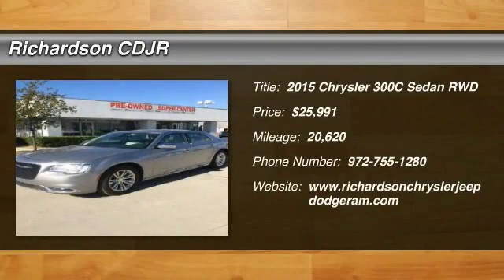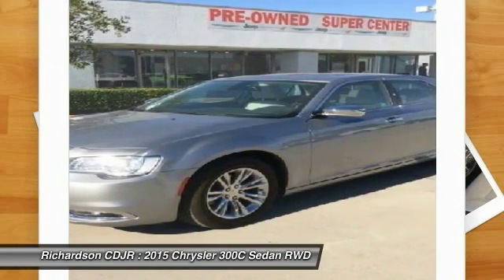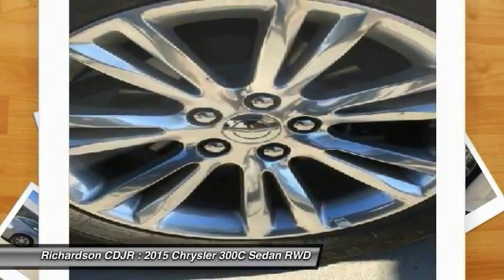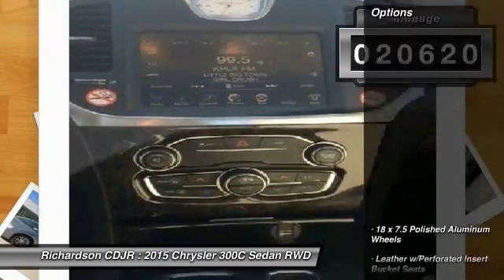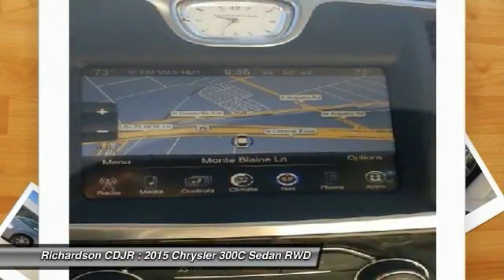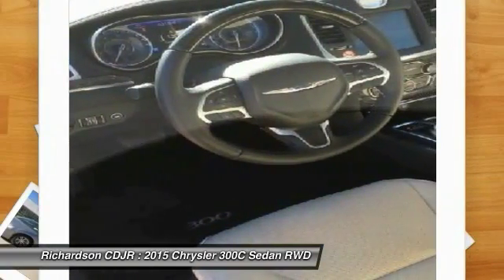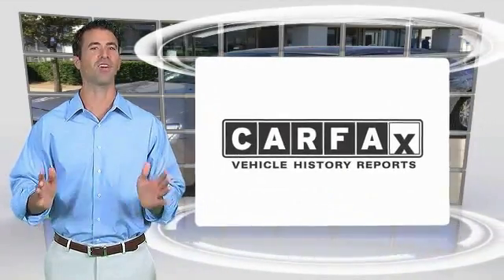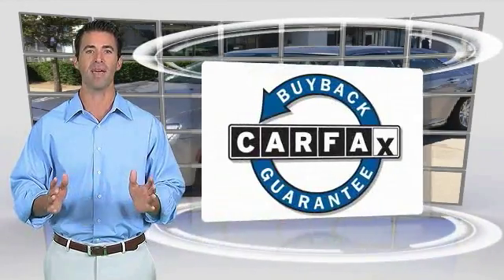2015 Chrysler 300C Richardson TX PFH881829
2015 Chrysler 300C Base

Richardson CDJR
1321 N Central Expressway

Don't miss this 2015 Chrysler. Make a great choice today with this must-have sedan. Learn more about this sedan by contacting the dealership today and complete your driving dreams.